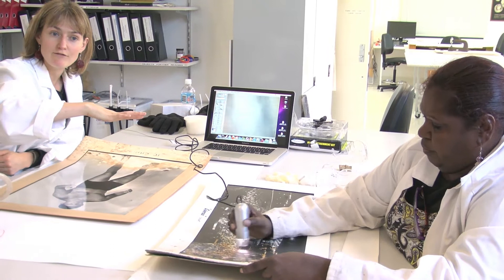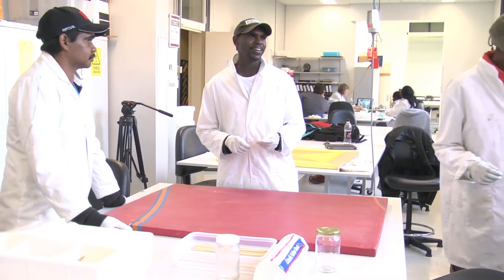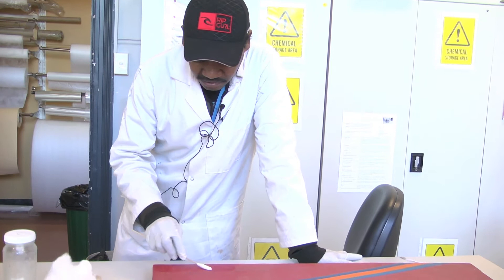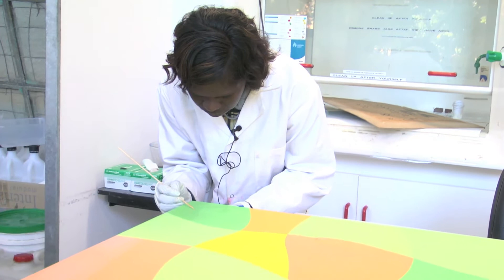ANKAAA conservation crew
The video profiles Art Centre workers from Northern Australia brushing up on some conservation skills.

The Association of Northern, Kimberley and Arnhem Aboriginal Artists (ANKAAA) Art Worker Extension Program is a professional development program the University of Melbourne is proud to support through the Centre for Cultural Materials Conservation (CCMC).

The group includes arts workers from each of ANKAAA's four regions; Arnhem Land, Darwin/Katherine, the Kimberley and the Tiwi Islands. We were joined by Stanley Taylor of Mowanjum Arts, Derby; Betty Bundumurra of Kira Kiro Art Centre, Kalumburu; Edward Yunupingu of Munupi Art Pirlangimpi, Tiwi Islands; John Pilakui of Jilamara, Milikapiti, Tiwi Islands ; Barayuwa Munungur of Buku-Larrnggay Mulka, Yirrkala; Marcus Pascoe from Maningrida Arts, Maningrida; Evangeline Wilson from Djilpin Arts, Beswick; and Sharon Nampijimpa Anderson of Warnayaka, Lajamanu. They were accompanied by graduate mentors Jennifer Dickens and Vivan Douglas Kerinauia Warlapinni.

This program is vital to building lasting 2-way relationships with art centres and art workers for the long-term preservation of Indigenous cultural material.